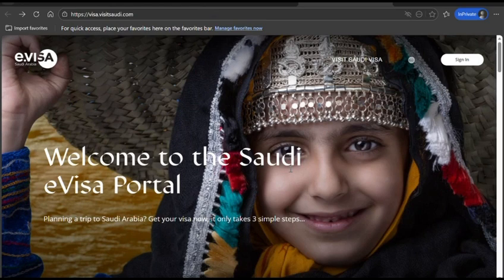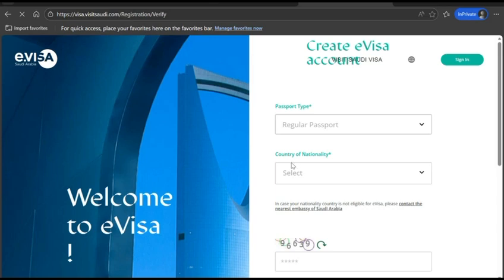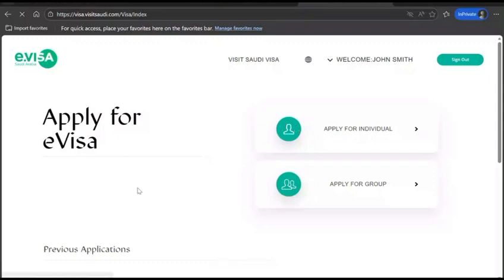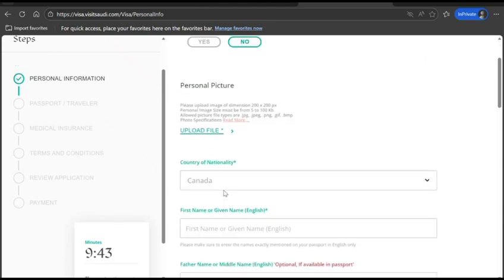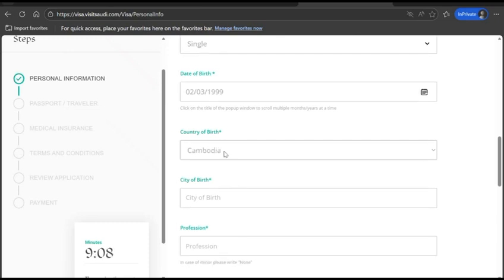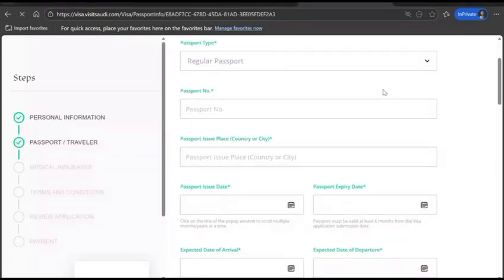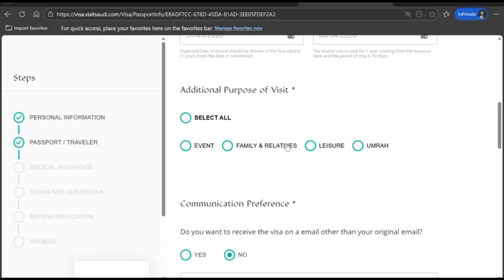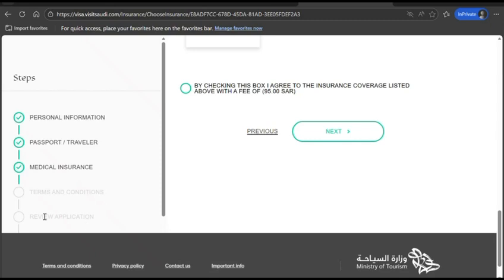How to Apply Saudi Arabia eVisa | Step-by-Step Guide for Tourists & Visitors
Planning to visit Saudi Arabia? In this detailed step-by-step guide, learn exactly how to apply for a Saudi Arabia eVisa online . Whether you're traveling for tourism, family visits, or Umrah (outside Hajj season), this video covers everything you need to know—from eligibility, required documents, fees, processing time, and common mistakes to avoid.
Saudi Arabia has simplified its visa process through the eVisa system, making it easier than ever for travelers from eligible countries to visit iconic destinations like Riyadh, Jeddah, and AlUla.
👉 In this video, you will learn:
Who is eligible for Saudi eVisa
Required documents for application
Step-by-step online application process
Visa fees and processing time
Important tips to avoid rejection
Validity and stay duration rules
If you're planning your trip soon, this guide will save you time, money, and stress!